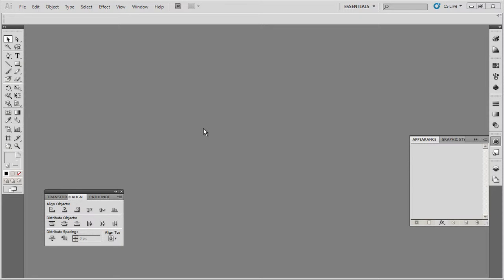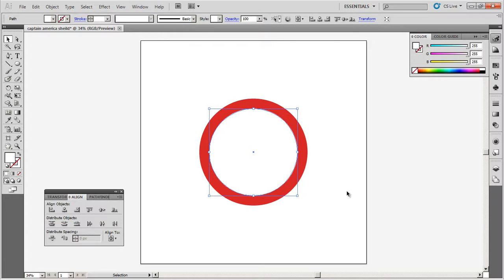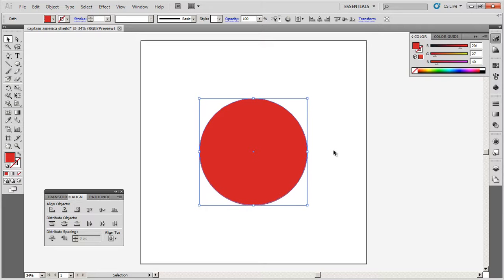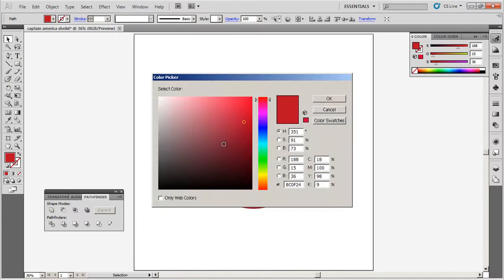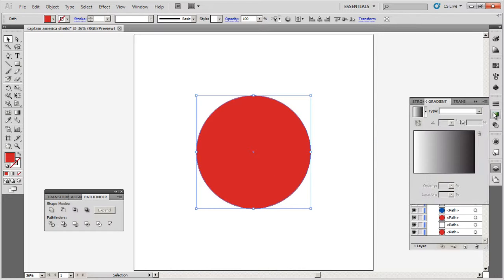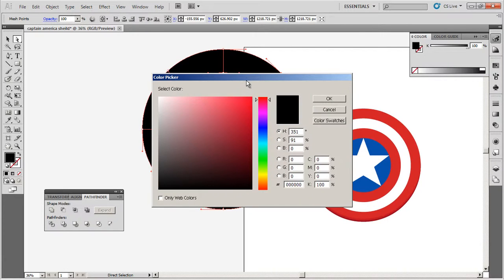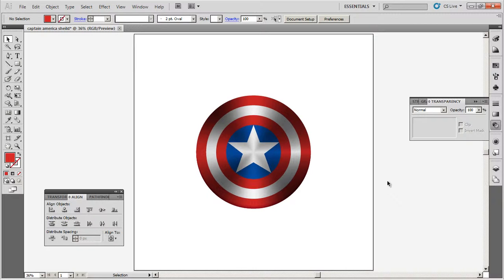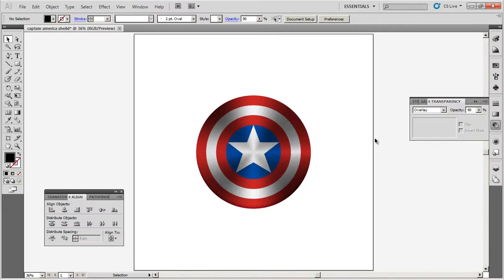Creating Captain America Shield in Adobe Illustrator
In this tutorial we have made Captain America Shield in Adobe Illustrator. Either you new to adobe illustrator or using it already, it will be very nice practice to understand the paths, expanding objects & blending modes. To get more tutorials like our page